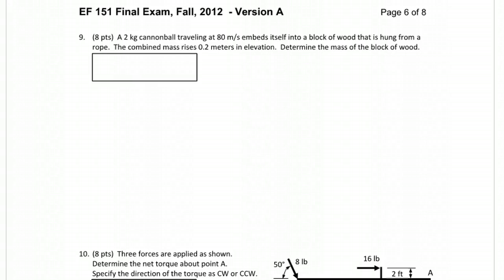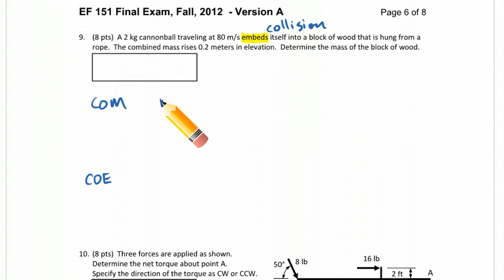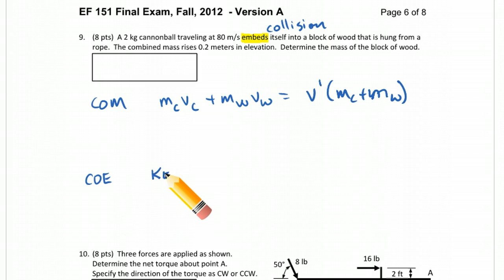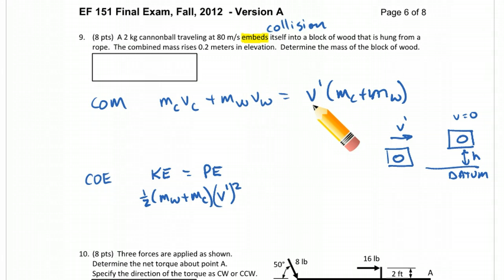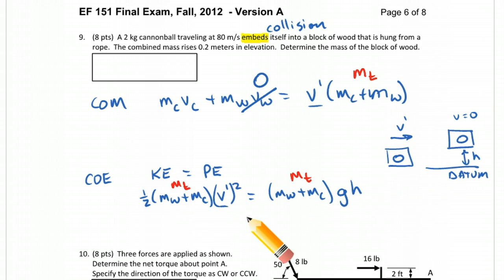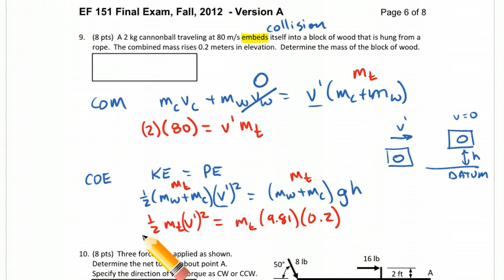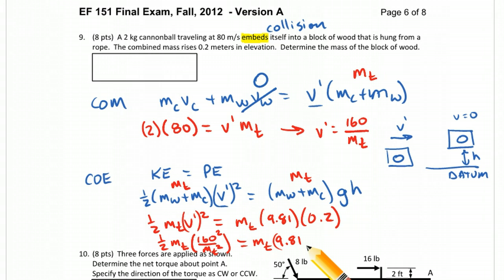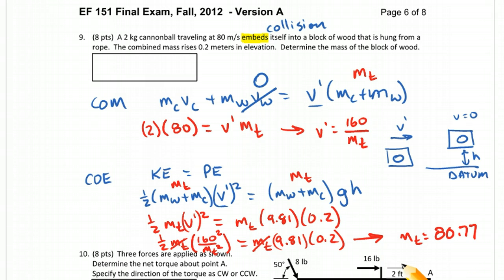EF 151 Final Exam Fall, 2012 p9